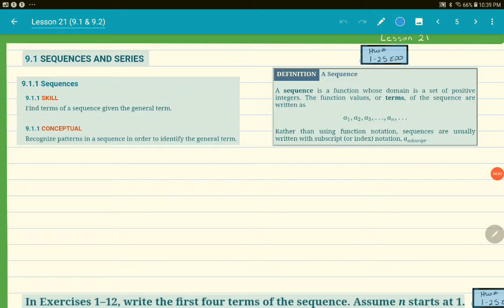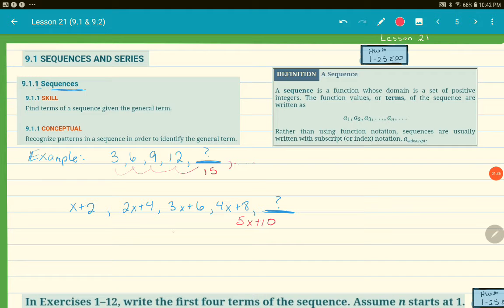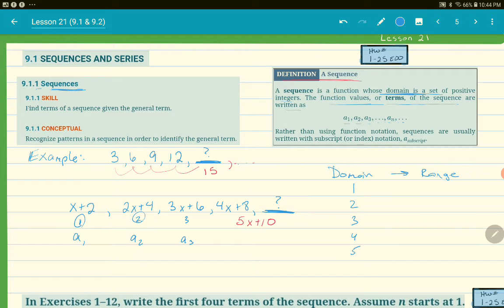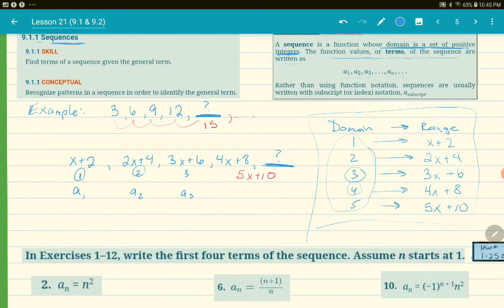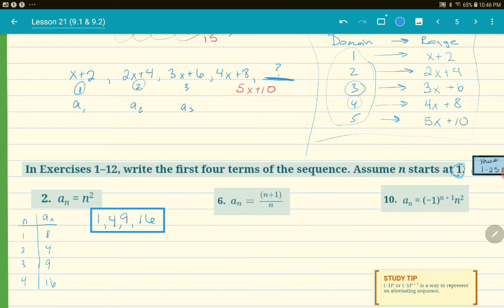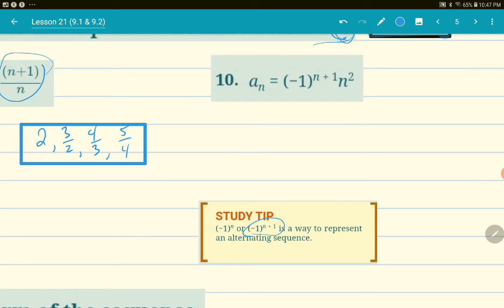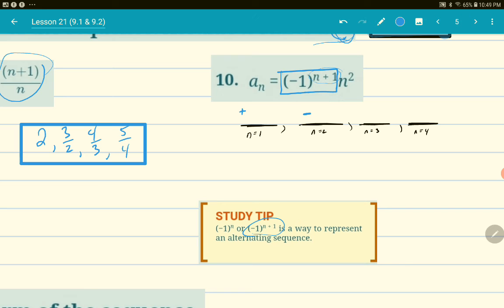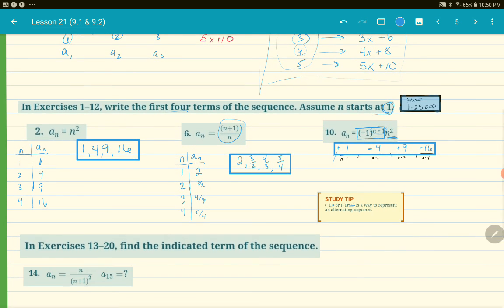9.1.1.A: Sequences (1-12)